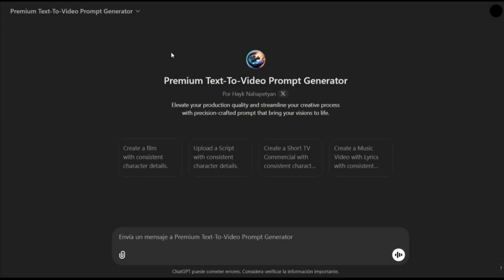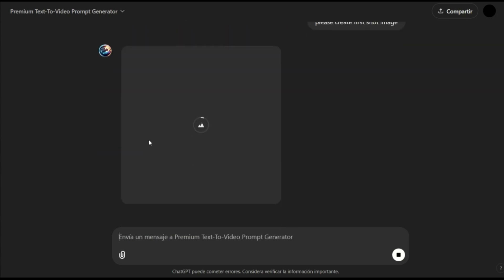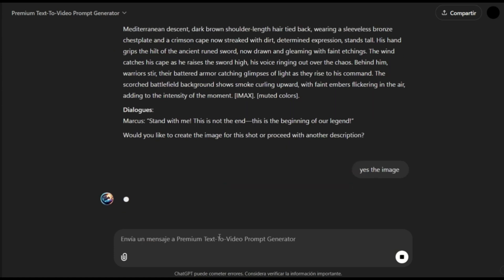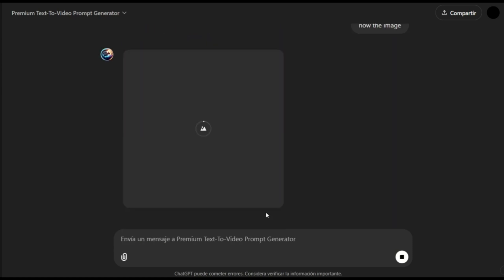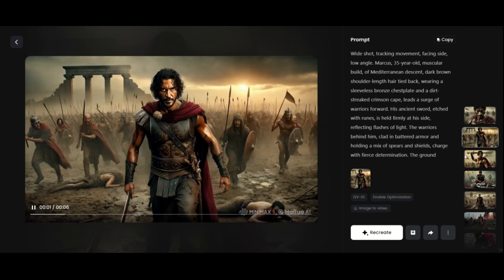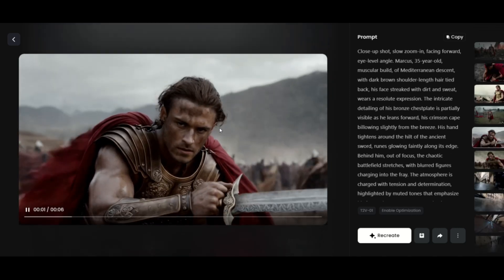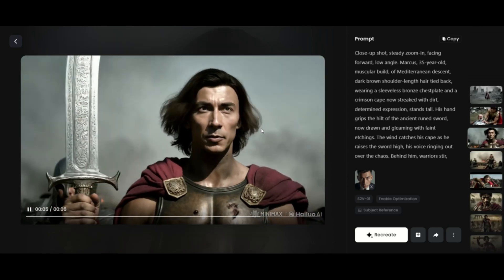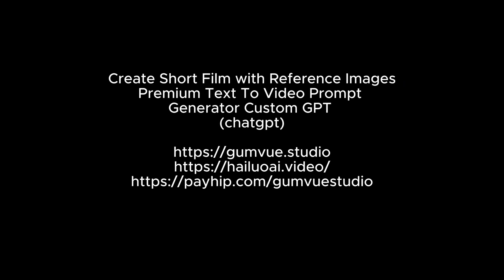How to Create Stunning Cinematic Video Using AI Video Generators | Step-by-Step Tutorial & MiniMaxAI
🎁 Bonus: 🚀 Create Stunning AI Videos — Step-by-Step PDF Guide
This course shows you how to turn your ideas, stories, or products into cinematic videos using cutting-edge AI tools — no editing experience or studio required. You’ll learn how to plan, design, animate, voice, and edit your videos using tools like ChatGPT, CapCut, Hailuo AI, ElevenLabs, and more.

Have you ever wanted to star in your favorite movie scenes? 🌟 Now you can! In this tutorial, learn how to use the Hailuoai Minimax AI and Text-to-Video Prompt Generator to replace characters in epic movie moments with your own photo.
In this video, you'll discover:
✅ How to upload your photo and integrate it into famous movie scenes.
✅ Tips for creating realistic and seamless videos.
✅ How to use AI tools like Minimax Hailuoai AI for advanced video creation.
✅ Tricks for generating high-quality text-to-video prompts for better results.

✨ Whether you want to create a fun personalized clip or explore professional video editing with AI, this step-by-step guide is perfect for you!

Twitter & Facebook: Stay updated with the latest AI trends

🌟 Useful Resources:

Explore the Text-to-Video Prompt Generator

"How to Create Stunning Cinematic Videos Using AI Video Generators | Step-by-Step Tutorial"

In this video, I’ll show you how to create professional-quality cinematic videos using AI video generators like **Minimax**, **Runway ML**, and **Pictory**. Whether you're a beginner or a pro, this step-by-step tutorial will guide you through the entire process—from generating images to animating them into stunning videos.

- How to use AI tools to create consistent characters and scenes
- Tips for improving video quality and cinematic effects
- The difference between image-to-video and text-to-video generation
- How to achieve better character consistency with subject reference

🎥 **Tools Used:**
- Minimax (Image-to-Video & Text-to-Video)
- Runway ML (AI Video Generation)
- Pictory (AI Video Creation)

Whether you're creating content for YouTube, social media, or personal projects, this video will help you unlock the full potential of AI video generators.